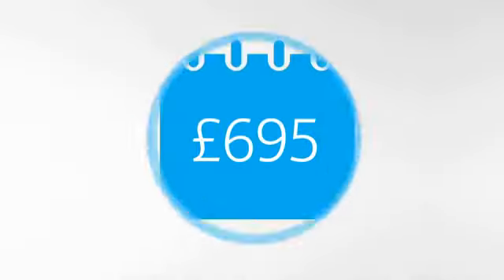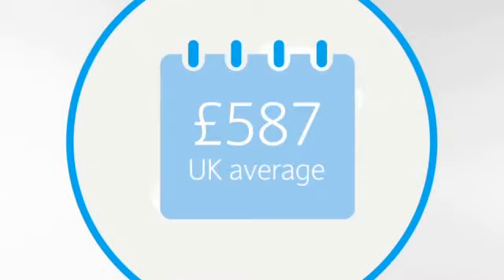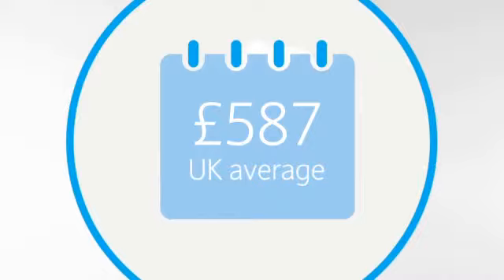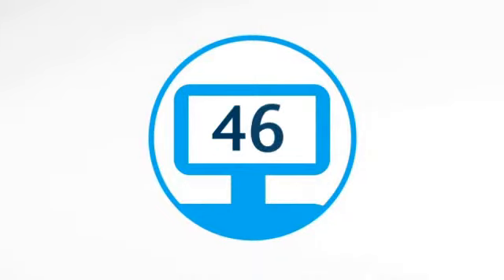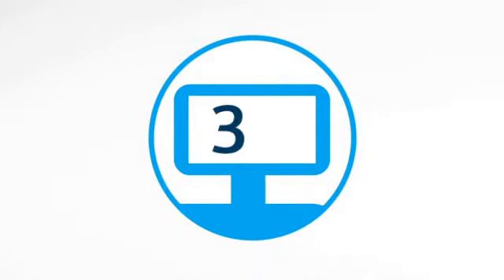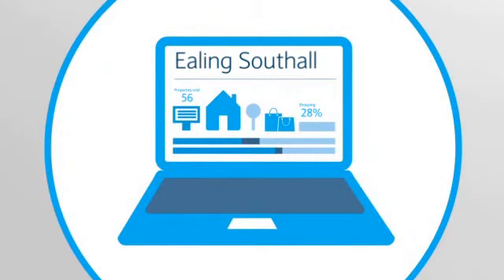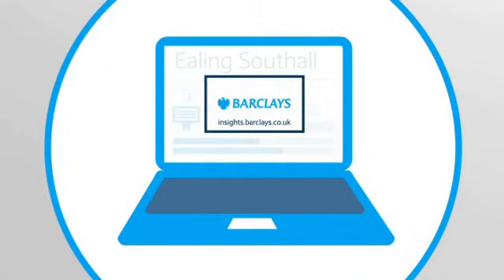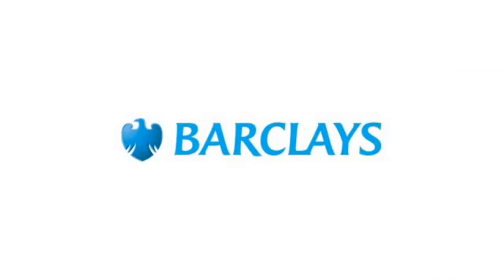Barclays Local Insights – Ealing Southall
This video gives you a taster of some of the unique local insights about Ealing Southall which Barclays makes available for you to enjoy. To find out more information and to explore the data in detail, today.